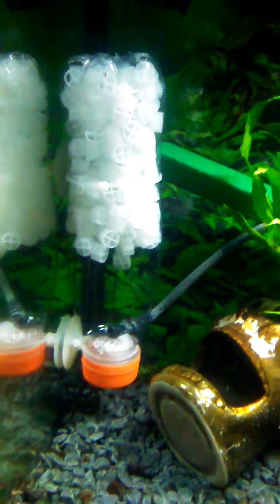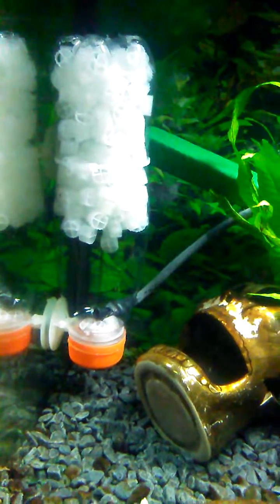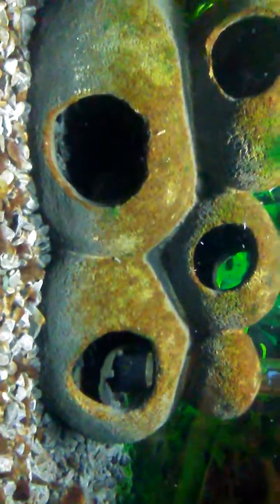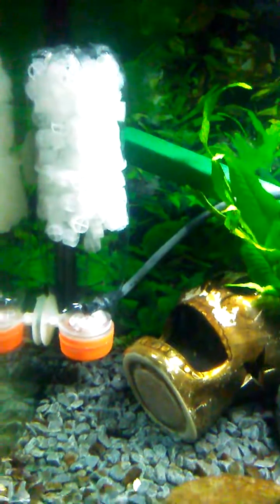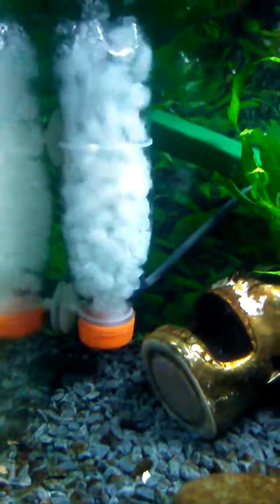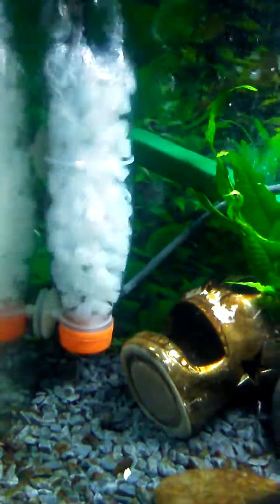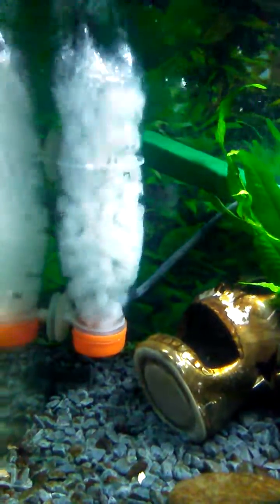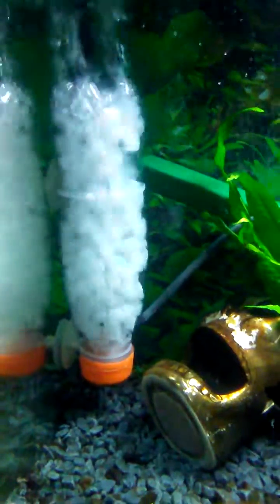Diy k1 filtration diy aquarium filter